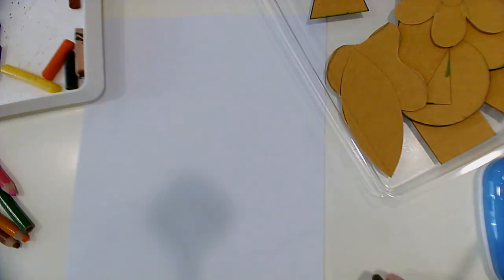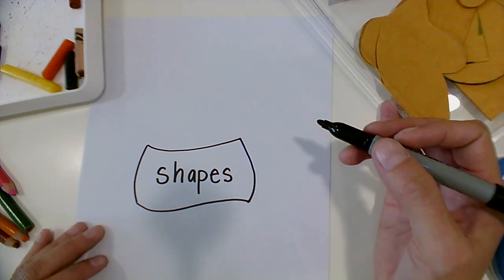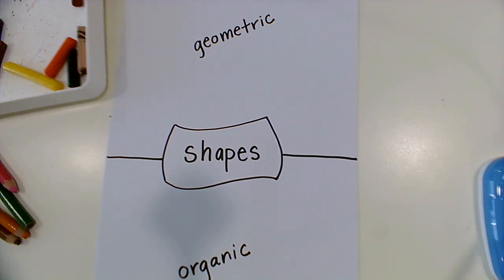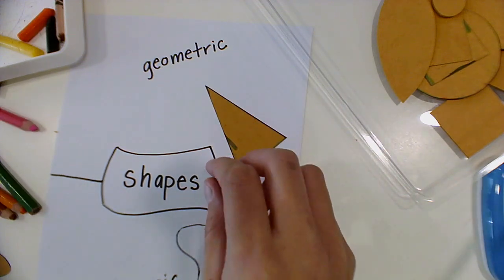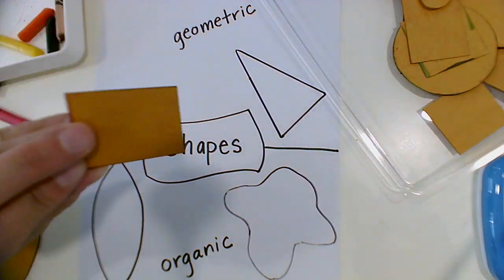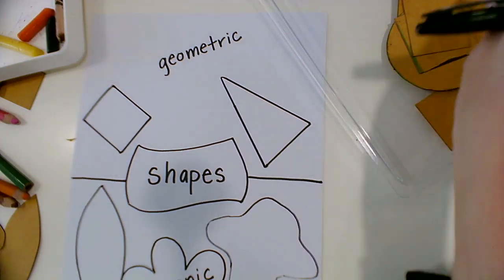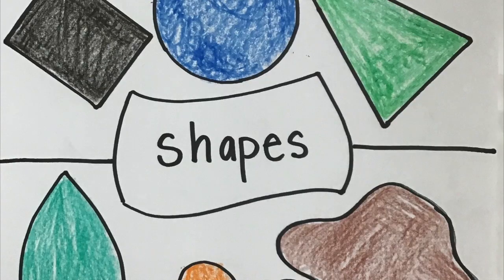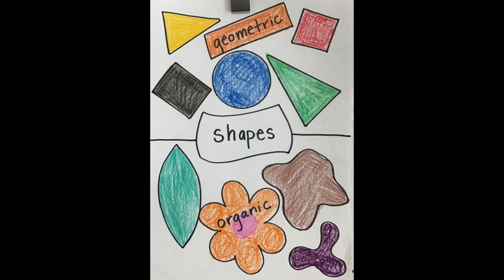Shapes: Geometric or Organic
Explore the difference between Geometric and Organic Shapes with this simple finding and tracing activity.  Use shapes that you can find, a pencil, marker and anything you want to color with!